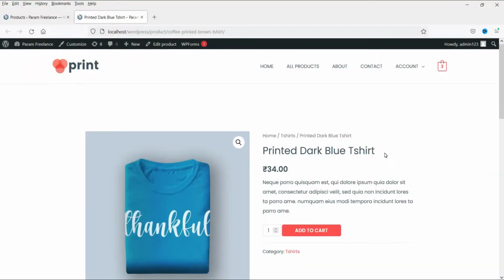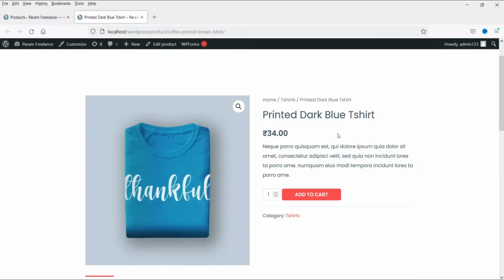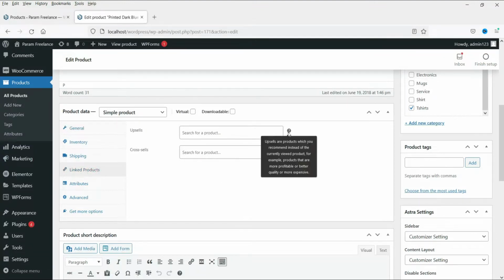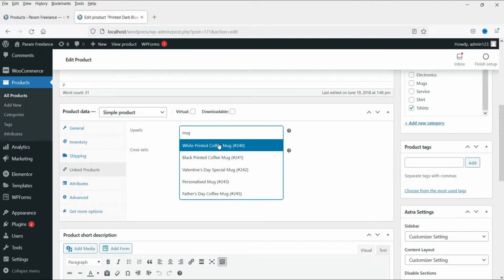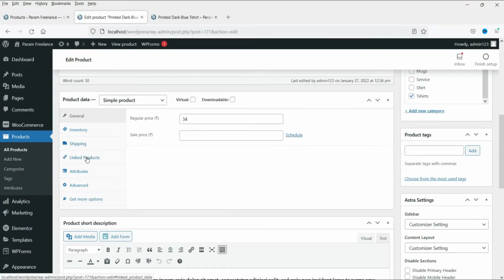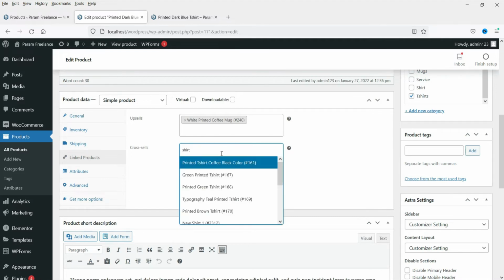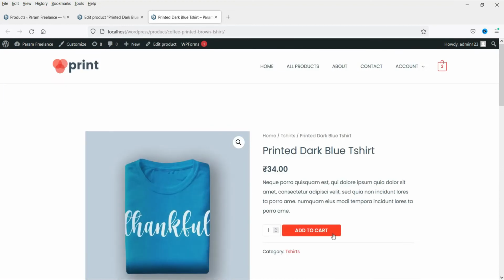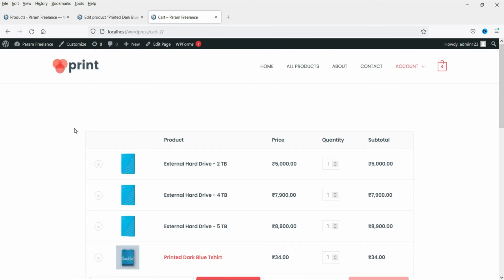How to setup WooCommerce upsell and cross sell product | Quick Tips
In this video, I will show you how to setup woocommerce upsell and cross sell products. Setting up upsells and cross sells product in woocommerce is very easy.

What is upsells: Upsells are products which you recommend instead of the currently viewed product, for example, products that are more profitable or better quality or more expensive.
What is cross sells: Cross-sells are products which you promote in the cart, based on the current product.

So the up sells product will be shown on the products page itself as an recommended product. On the product page, you will also see related products which are generated automatically by woo-commerce based on the category of the product. So you can manually add the preferred products as up sells.
Cross sells product will not be shown on the product page. You will see the cross sells product when the product will be added in to the cart. On the carts, page, you will see the cross sells product. So it is like recommending the products based on the products already added to the cart.

👉 Steps to setup woocommerce upsell and cross sell product:
1. Go to Edit product on which you’d like to show an up-sell or cross-sell.
2. Scroll down to the Product Data panel.
3. Select the Linked Products tab in the left menu.
4. You will see option to add upsell and cross sell.
4. Add the products you wish to link to by searching for it.
5. Update.

👉 Topics covered in this video:
✅ How to setup upsell products in WooCommerce
✅ How to setup cross sell products in WooCommerce
✅ WooCommerce upsell products
✅ WooCommerce cross sell products
✅ upselling and cross selling in woocommerce

I hope that this woo-commerce tutorial video series will help you create e-commerce website on your own. Watch the playlist at

I hope that you will like this video on How to setup WooCommerce upsell and cross sell product.